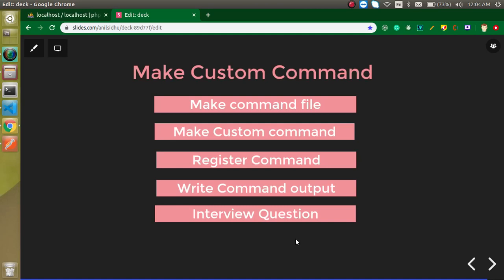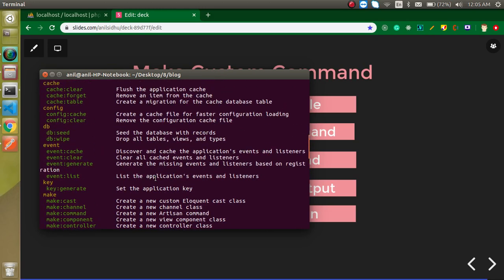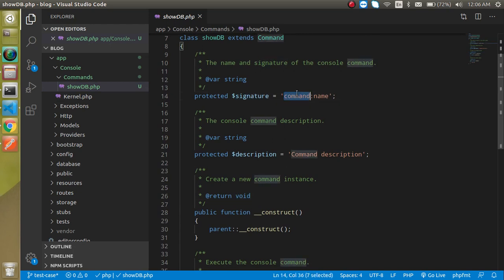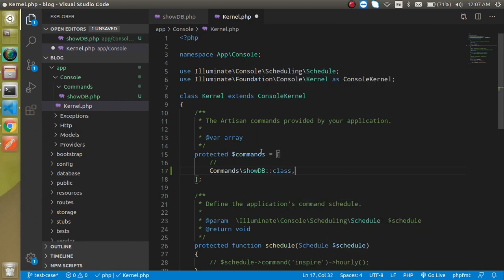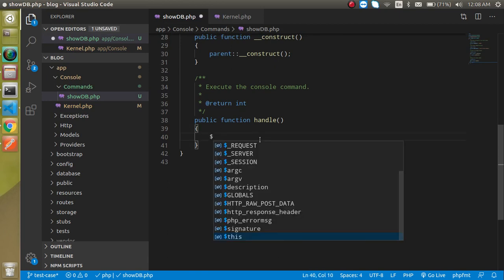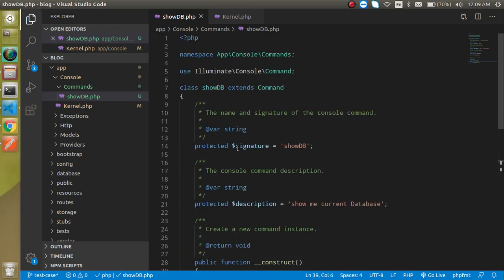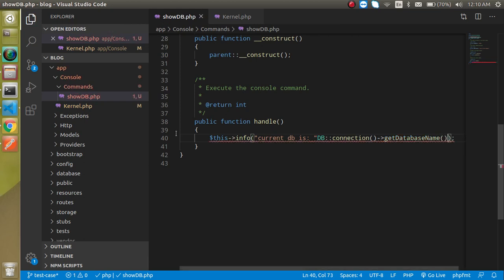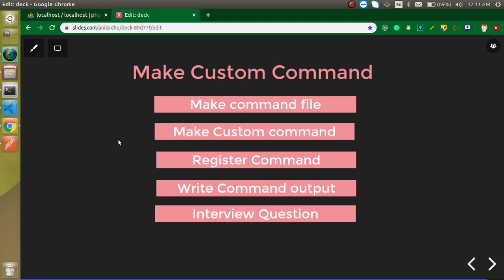Laravel 8 tutorial - Make Custom Command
In this laravel 8  API tutorial, we learn how to make custom command   in laravel with a simple way. This video is made by anil Sidhu in the English  language.

Laravel restful API tutorial

Make command file
Make Custom command
Register Command
Write Command output
laravel 9
Interview Question